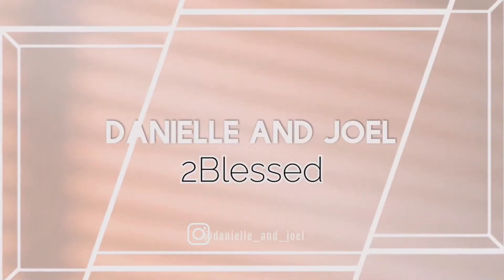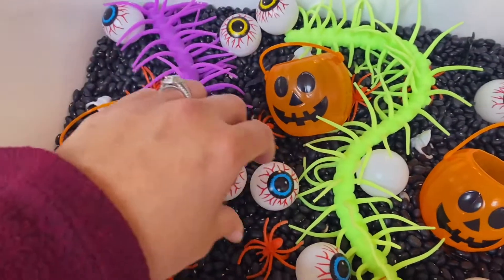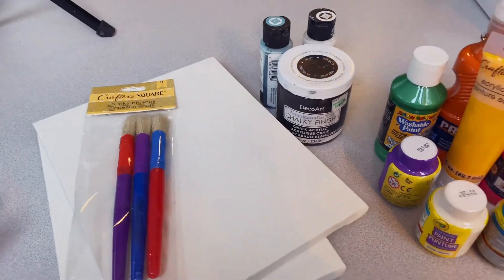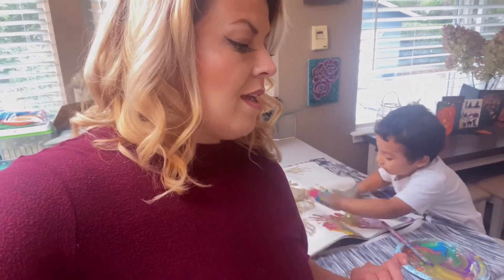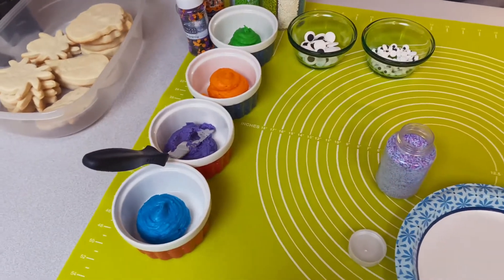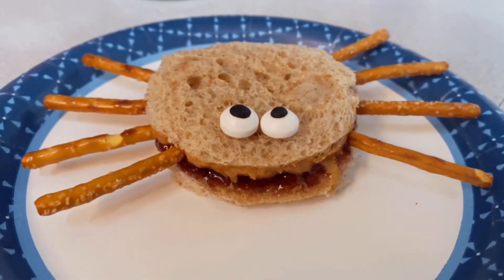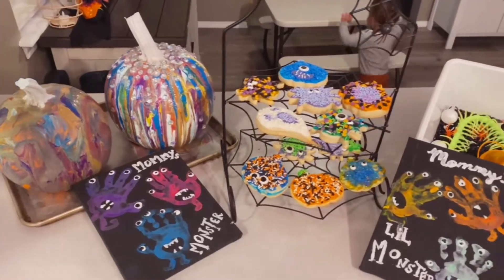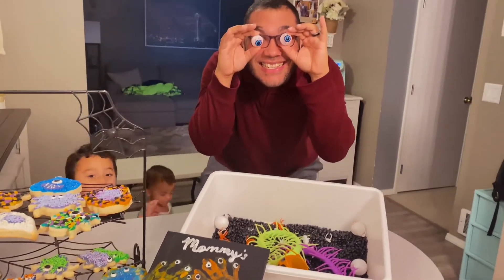Toddler Halloween Activities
Halloween is always the first Holiday to kick off the rest of the year and what better way to start then with crafty fun. These festivities and perfect for little hands and will make any age smile. Let’s get crafting. Happy Halloween y’all!

-D & J

//SUPPORT US:
Thinking of helping a small channel reach their goals?  As a stay at home mom and my husband working to keep it that way, there are things we’d love to purchase to make our videos cleaner, fun and more professional. These items would include a new vlogging camera, tripod and other helpful tools listed below in our “YouTube Wish List” on Amazon. We would appreciate any help and look forward to many new videos for our viewers for years to come whether you decide to donate or not.